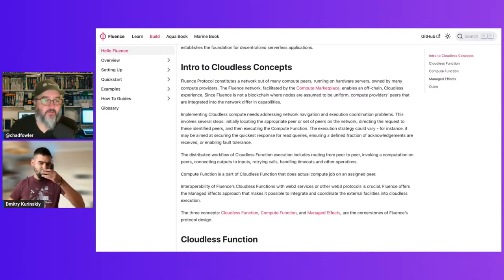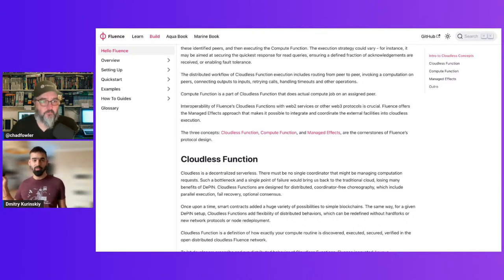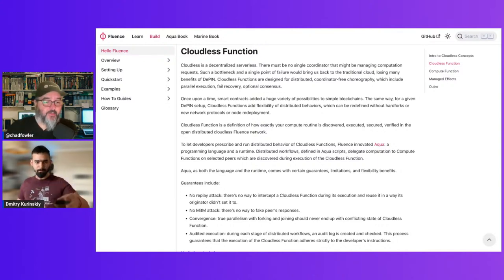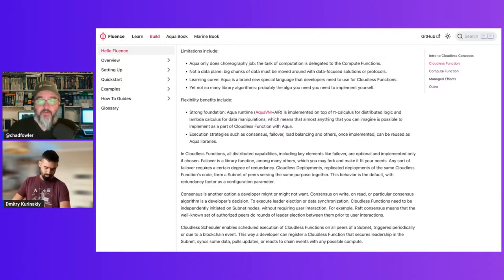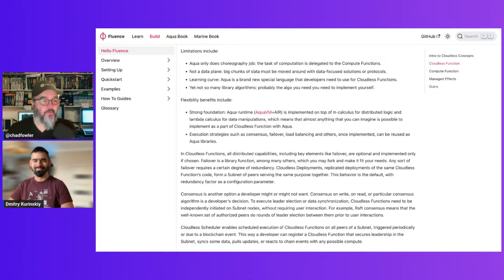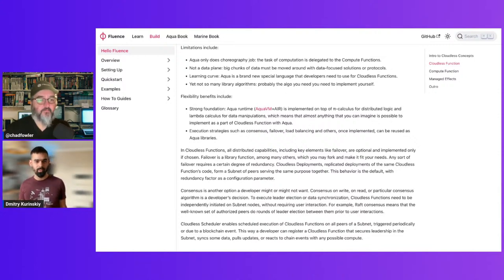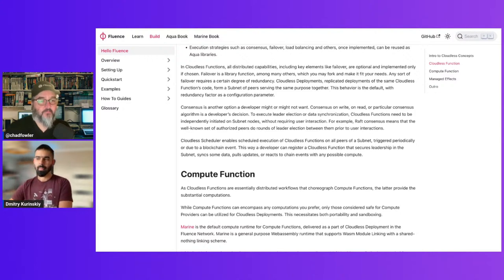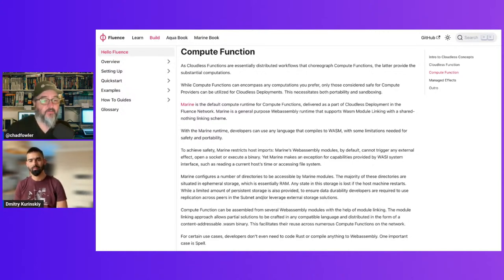The Technical Architecture of Fluence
Join Fluence's CTO, Dmitry Kurinskiy, for a walkthrough of Fluence's motivation and the "cloudless" computing architecture they have launched.